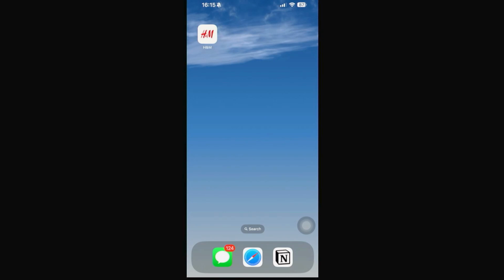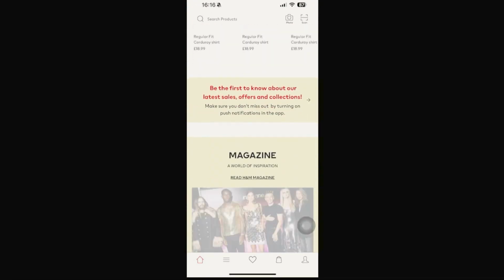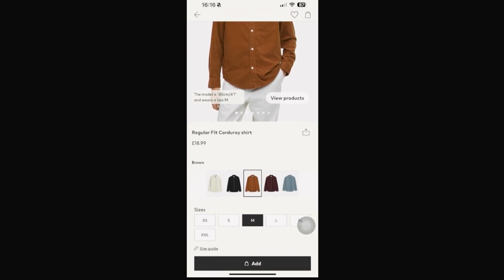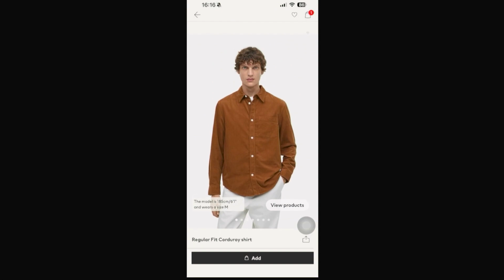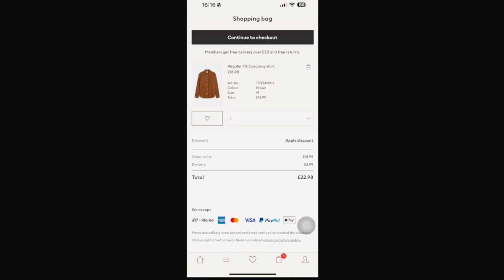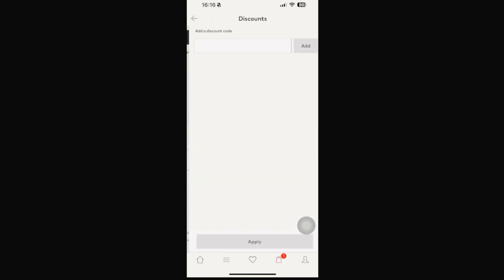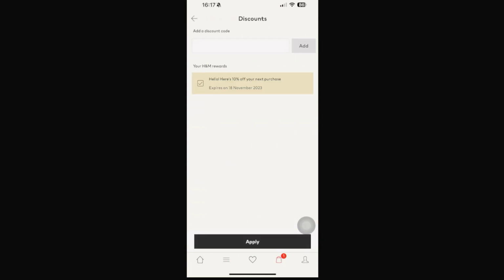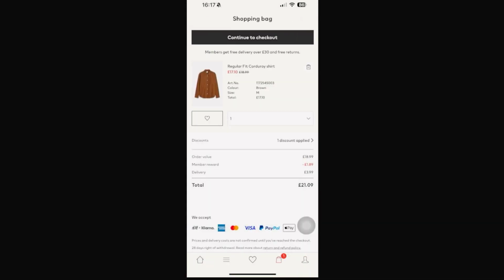How to Apply Student Discount on H&M App (Quick and Easy)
How to Apply Student Discount H&M App (Quick and Easy)